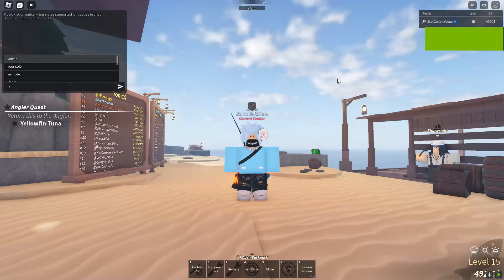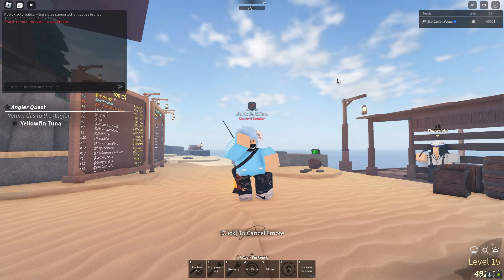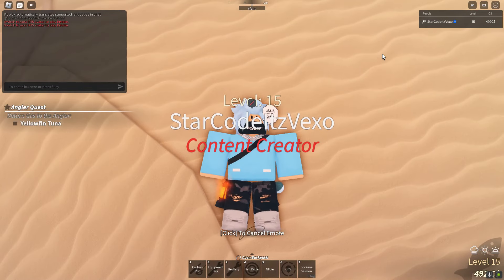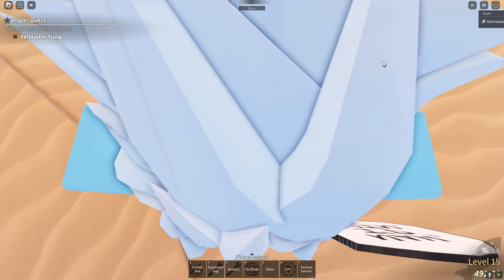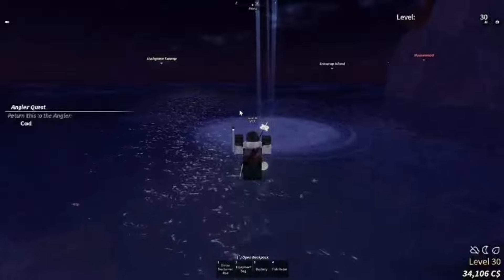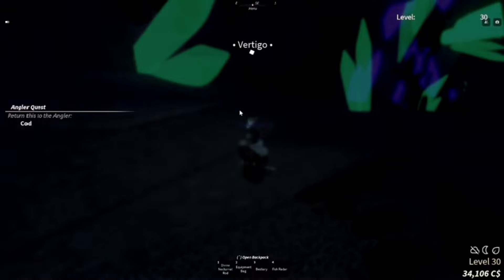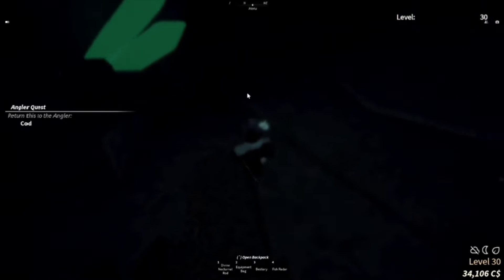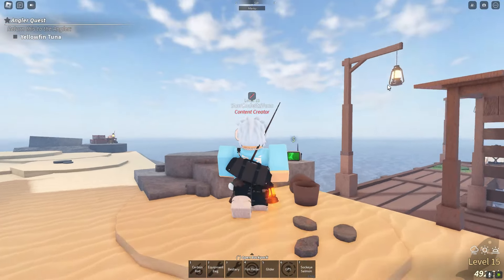HOW TO ENTER VERTIGO & WHIRLPOOL in FISCH! ROBLOX